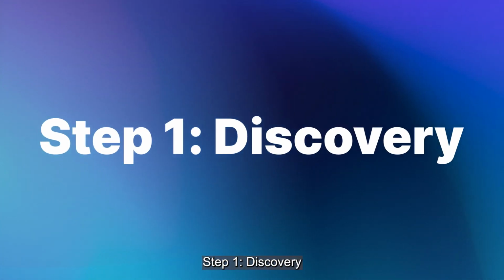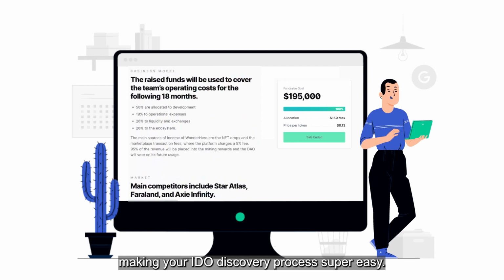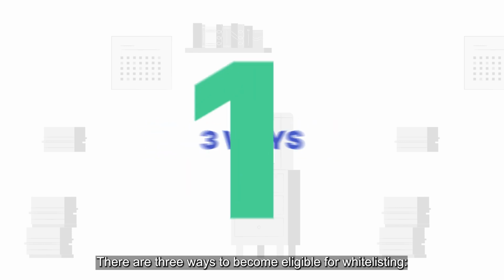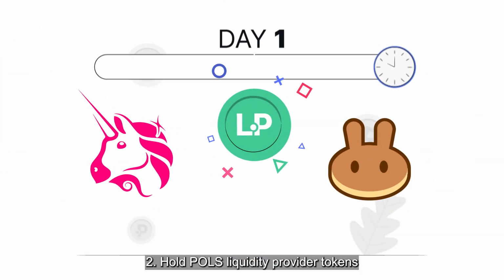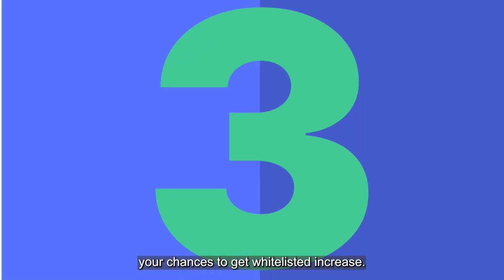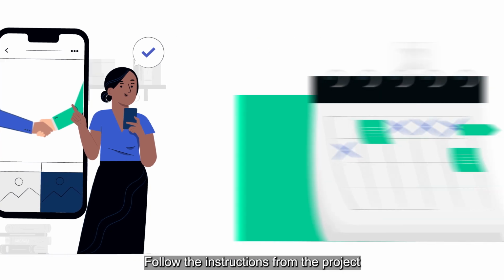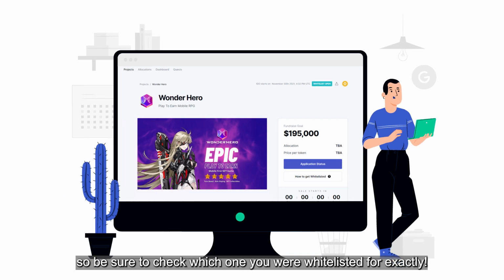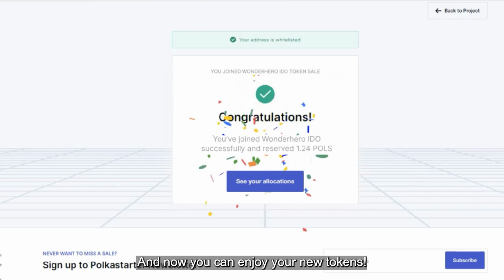How to participate in an IDO? | Polkastarter Tutorials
How to participate in an IDO?
Here's your in-depth guide explaining the exact process of how to participate in an IDO.

👉Read the complete article on 'How to participate on a Polkastarter IDO"

*The Whitelist Process is now renamed to The Allowlist Process

About Polkastarter
Polkastarter is the fully decentralized protocol for launching new ideas. Our curation process and industry access enable us to offer the best new projects in blockchain and digital assets.

With Polkastarter, decentralized projects can raise awareness, build a loyal community, and receive long-term support. Users of the platform will be able to participate in a secure and compliant environment and use assets both in and beyond the current ERC20 standard, namely BNB and Polygon (MATIC) tokens.